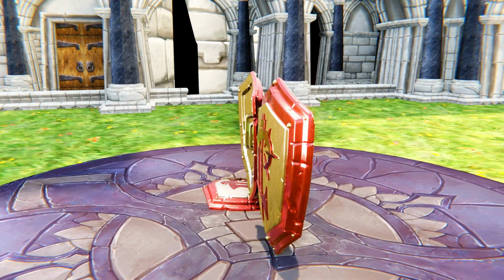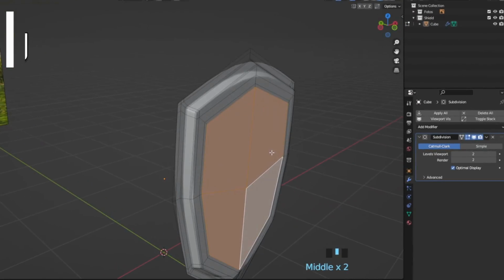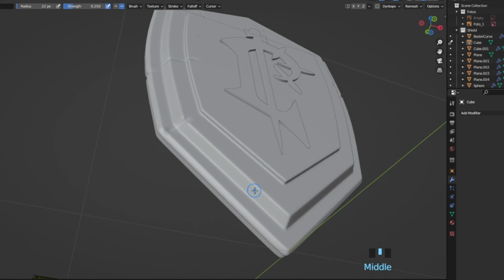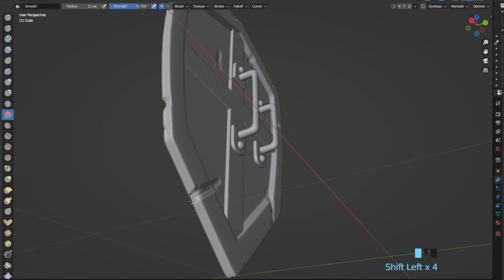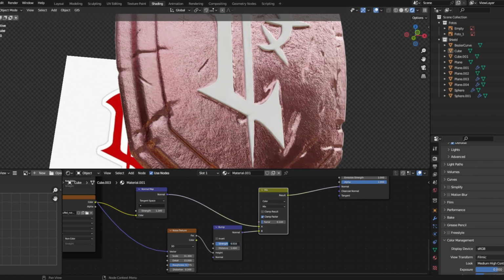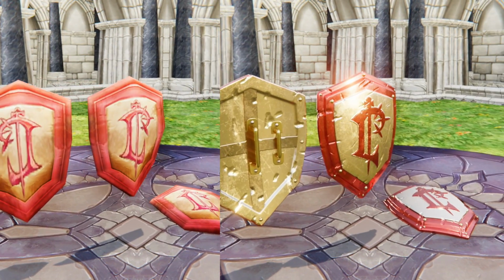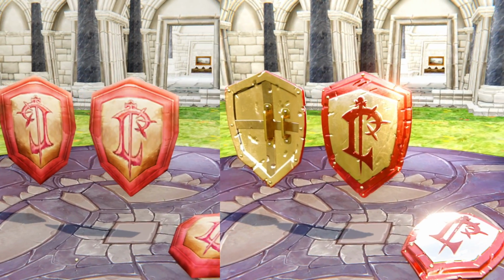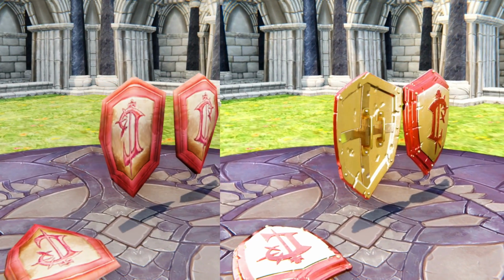I Updated The Most RARE Shield in WoW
Welcome to Malikose Studio! In today's video, I've recreated the iconic Scarlet Crusader's shield from World of Warcraft in Blender. Join me on this creative journey, where we'll explore the magic of 3D art and gaming nostalgia.